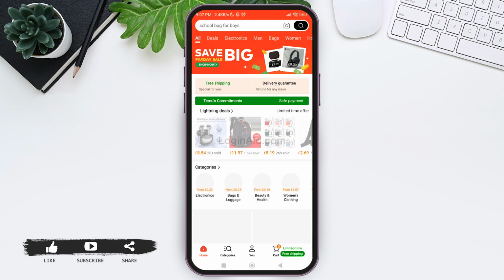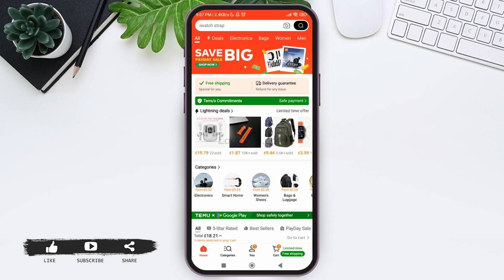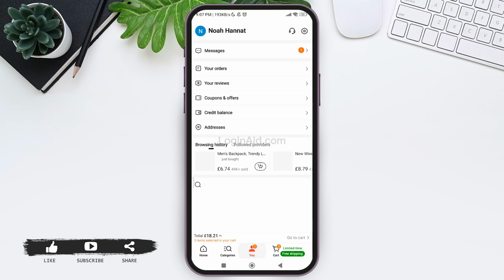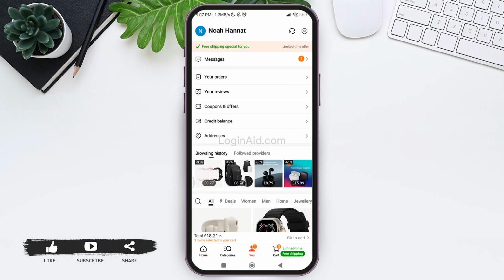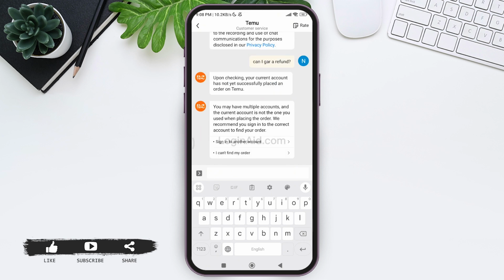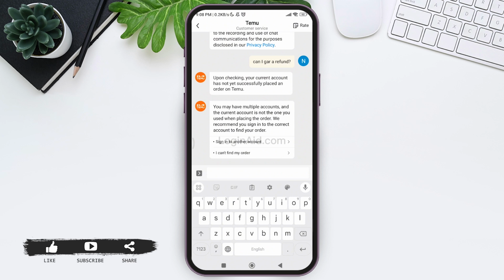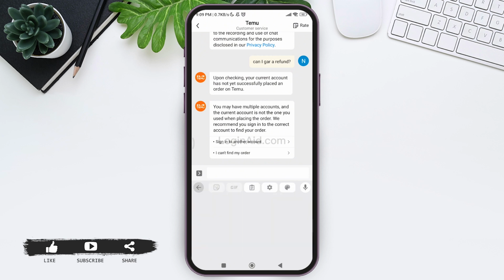How To Get Refund On TEMU Without Returning 2024 | Temu No Return Refund Guide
Discover how to get a refund on TEMU without returning your item with this comprehensive guide. Learn step-by-step methods to initiate a refund process, ensuring a hassle-free experience. Perfect for TEMU users seeking refunds efficiently.